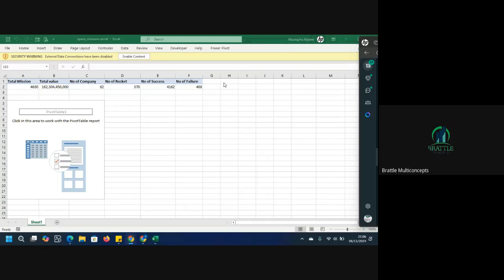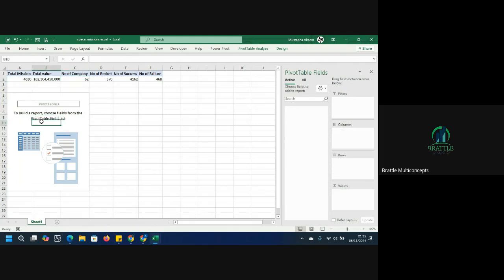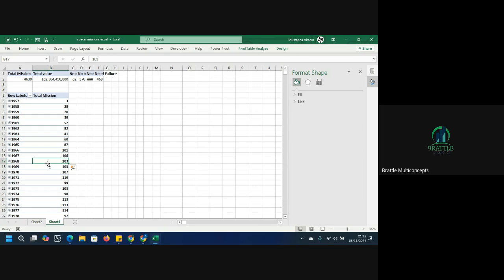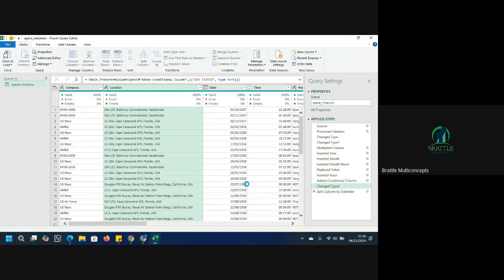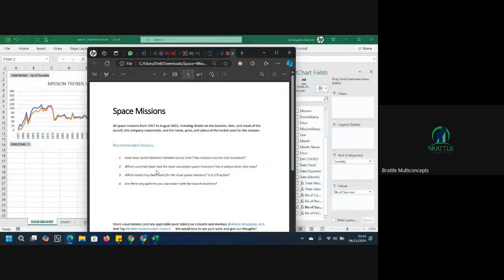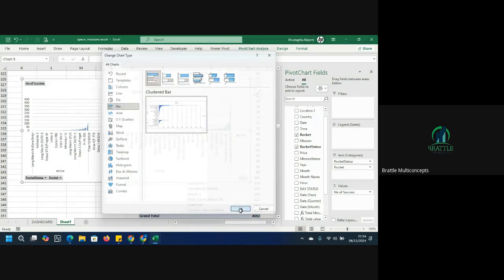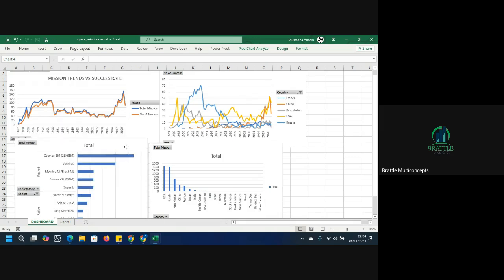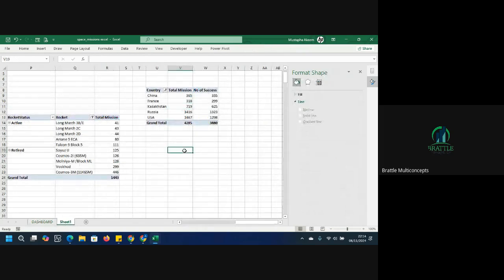Space Mission Data Analysis – Excel, Power Query & Dashboard project review day 2 2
This practical training session from BMC TUTORS focuses on data analysis using Microsoft Excel and Power Query, based on a Space Mission dataset spanning from 1957 to 2022. The instructor guides students through the end-to-end process of cleaning, analyzing, and visualizing data to answer key business questions.

Key Learning Objectives:

📁 Project Management & Data Access:

Emphasize the importance of building a portfolio through real-world projects.

Locate project files via Google Drive for structured learning.

🧹 Data Cleaning with Power Query:

Import data and extract specific information (e.g., splitting location strings to isolate Country names).

Handle missing or messy data using Replace Values.

📊 Data Analysis & Visualization:

Create Pivot Tables and Charts to analyze mission trends over time, including success rates.

Identify the most successful launching nations and most-used rockets (active vs. retired).

Build a Dashboard with advanced visuals, such as overlapping bar charts comparing total missions versus successful missions.

Key Takeaways:

Data analytics is a continuous learning process—regular practice is essential.

Focus on answering specific research questions rather than just creating charts.

Next Steps:

Refine dashboards and finalize analysis before the upcoming session.